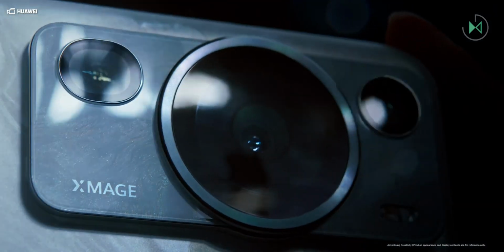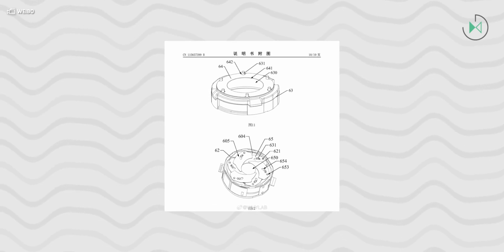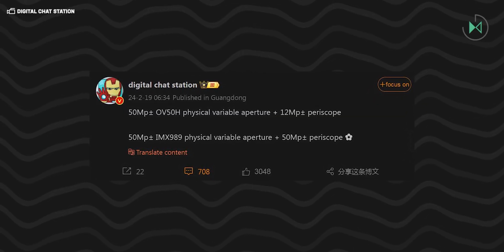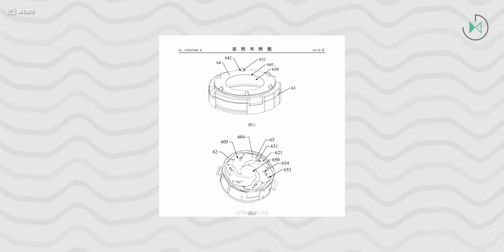Huawei P70 Pro WILL SURPRISE with better variable aperture